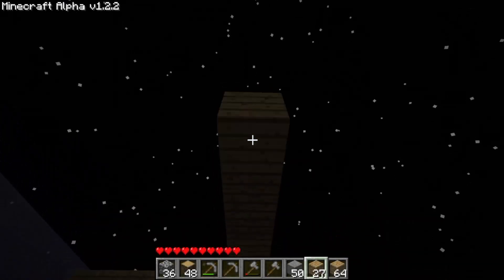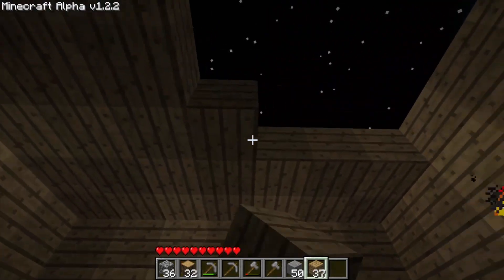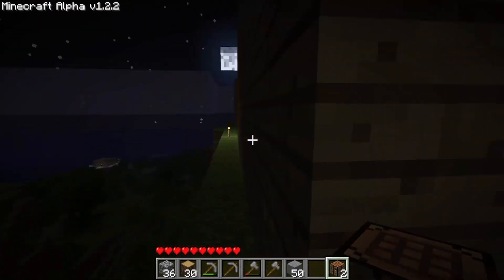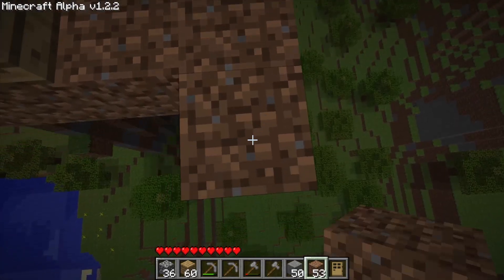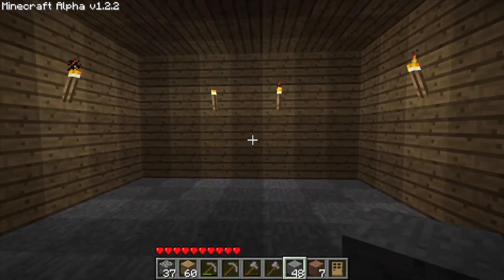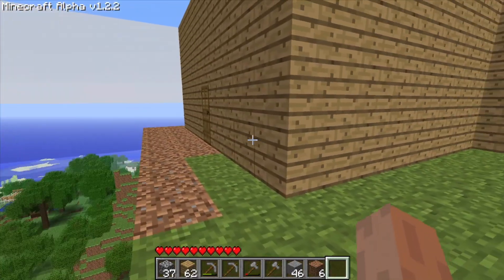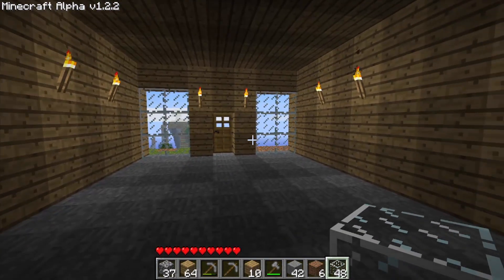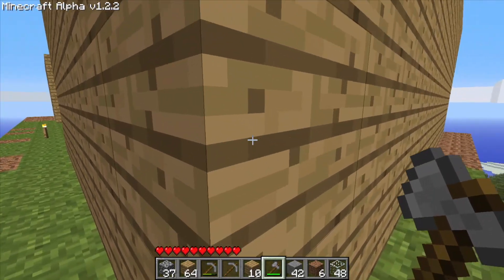Cause of Death: Dirt Platform | Minecraft Nostalgia #28 | Invictus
Day 28. RIP.

Decided to stop writing chapters because I just do not have the time for that at the moment, it's already hard enough making three videos every day while being away from home for 13 hours a day because of work...

Music used in this video:
Frédéric Chopin - "Nocturne op. 48 No. 2"
Eternal Sonata - "Relaxing Place"
DJ Max-E - "New Day (Fairy Fields)"
Super Mario 64 - "Game Over"